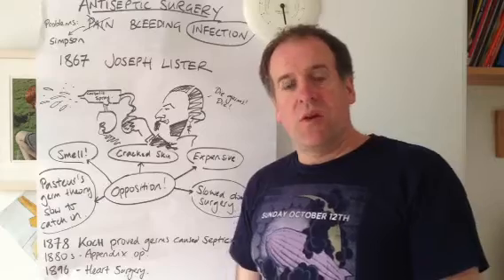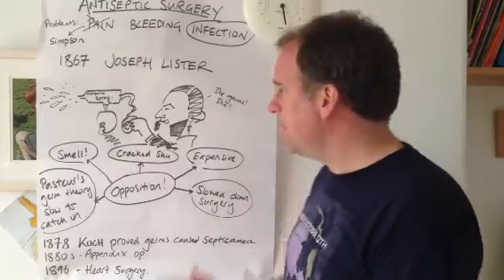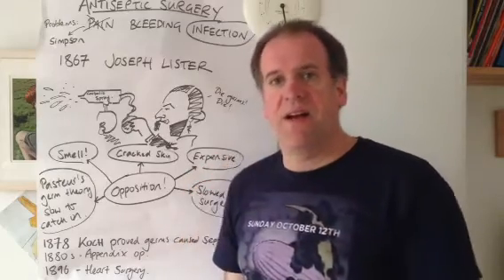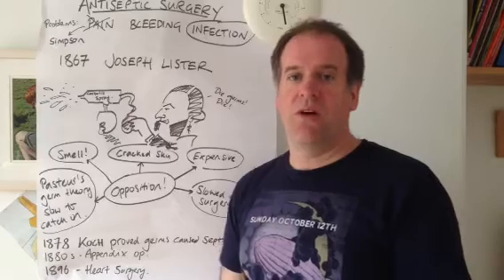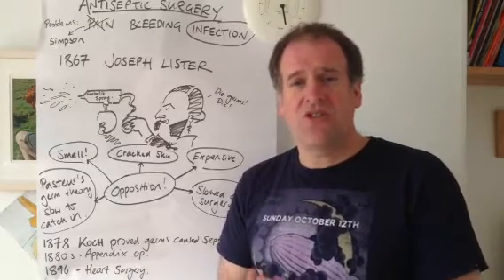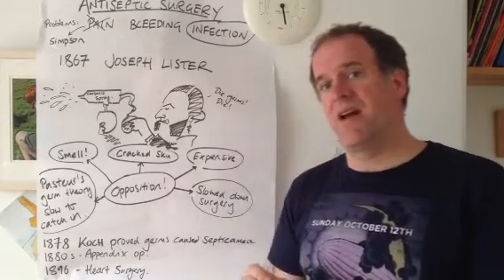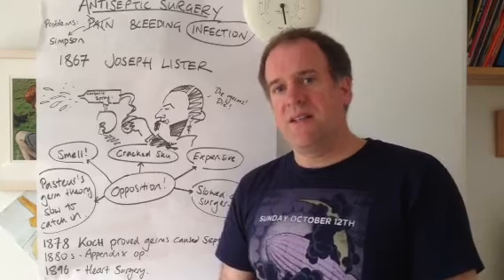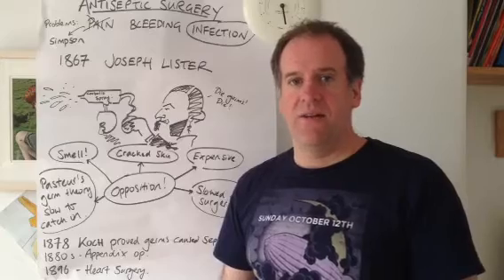Surgery 1845 - 1918, Joseph Lister and Carbolic Spray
A purveyor of fine histories describes the end of infection in the operating theatre.